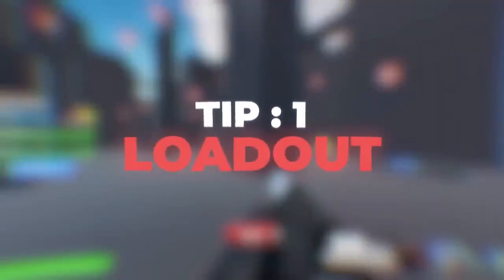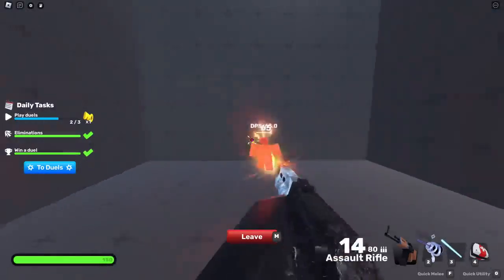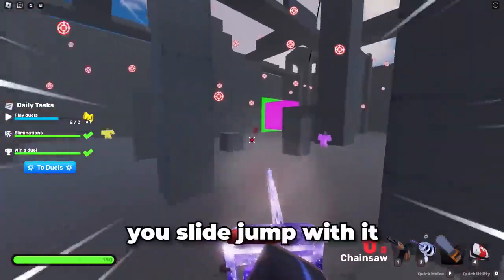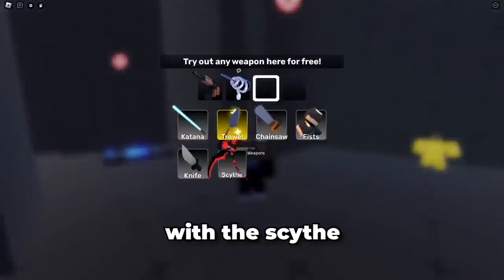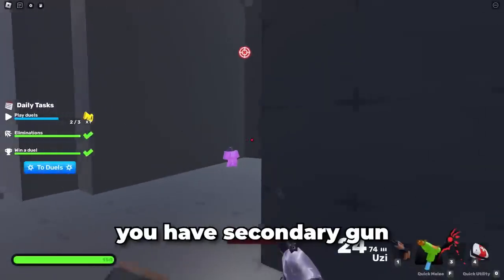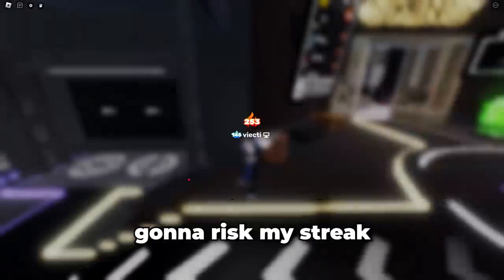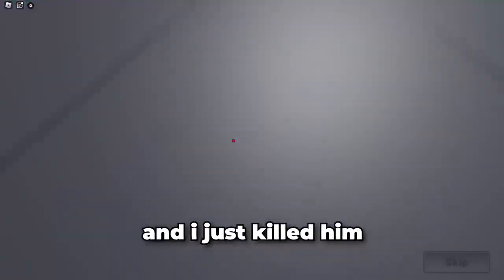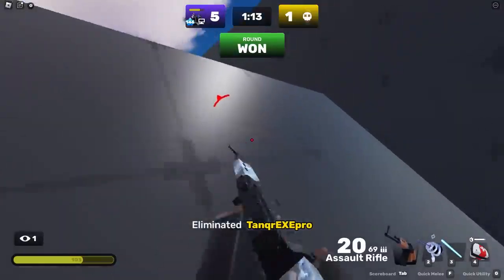5 tips to make you become a pro! Beginner tips and tricks!